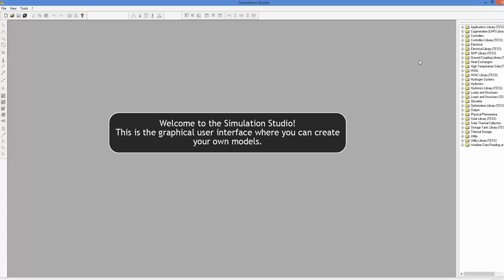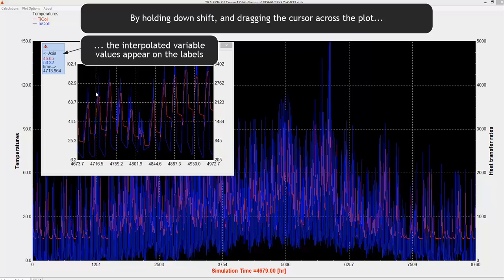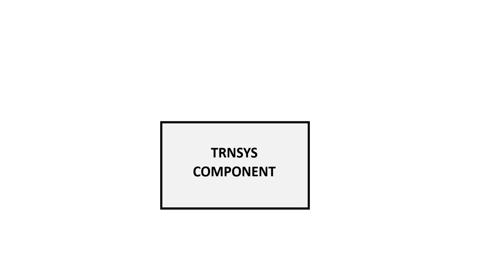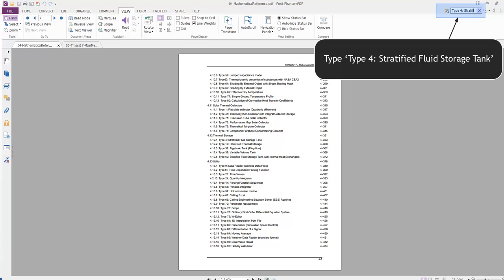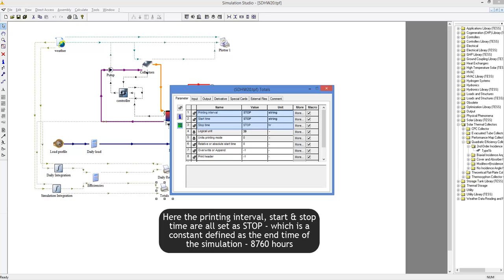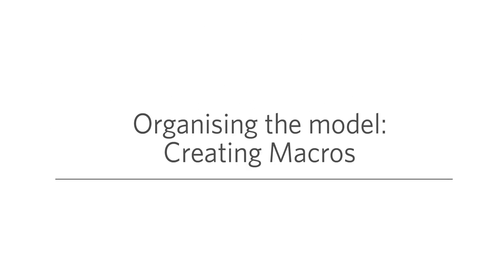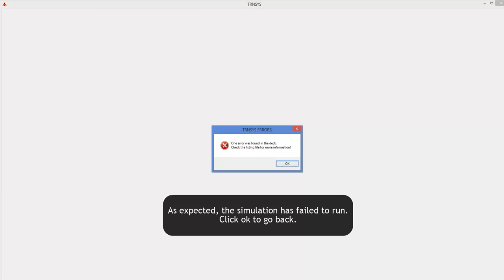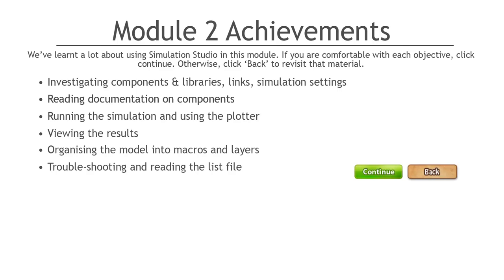Exploring the Simulation Studio with TRNSYS 17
A tutorial on the use of Simulation Studio with TRNSYS 17.